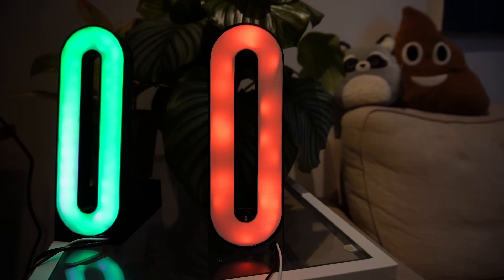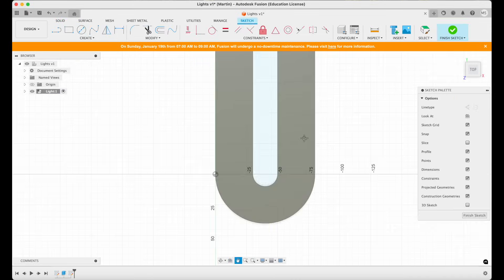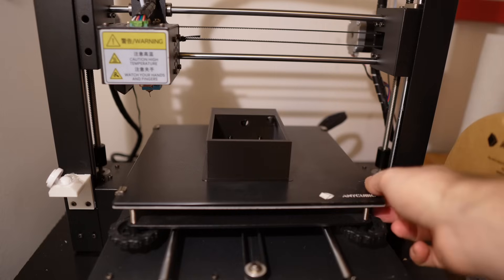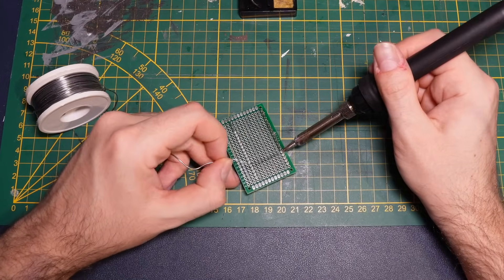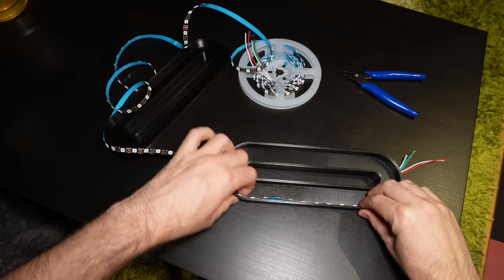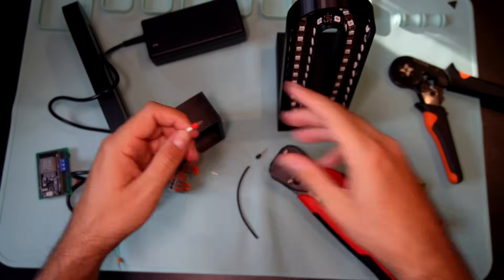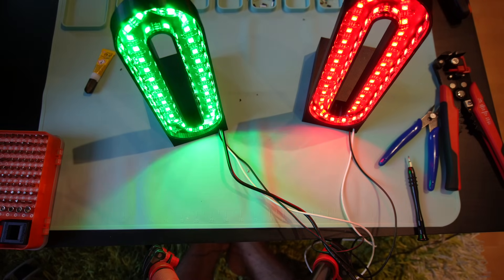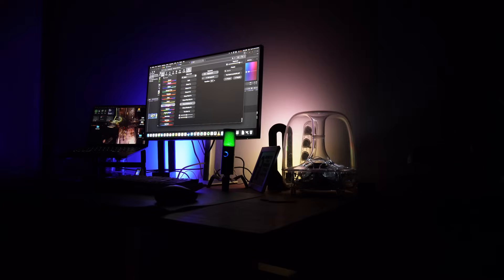Smart LED Light You Can Make at Home!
This is a 3D-printed LED lamp I designed as part of my side projects. It works with an app to control colors and brightness, similar to Philips Hue or Govee systems – but homemade!

You can freely download, print, and even modify the files for your own setup. The design is modular and easy to assemble. The whole built cost me about 20€ in parts.

If you enjoyed this project, please give the video a thumbs up 👍 and subscribe to my channel Martin Does Side Projects for more DIY builds with 3D printing, electronics, and creative ideas.

🛒 Parts used in this build:

UV resin
UV lamp
Threaded inserts
Cable clamps

Content:
00:00 Intro
00:34 Parts
01:36 Design
02:20 CAD
04:18 3D print
06:18 Soldering
08:12 Software
09:40 Assembly
16:20 First Test
16:55 App and Alexa integration
17:28 Final result in the dark and outro